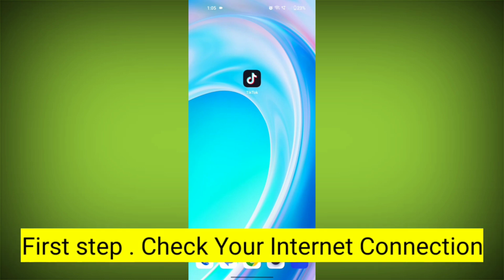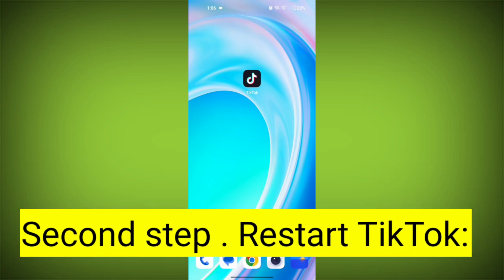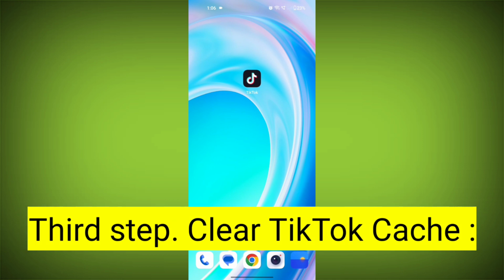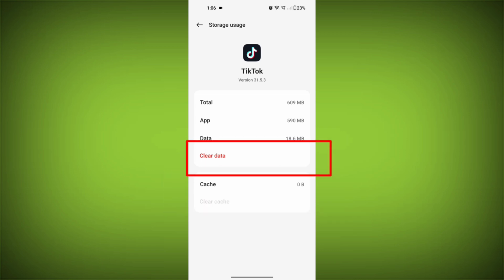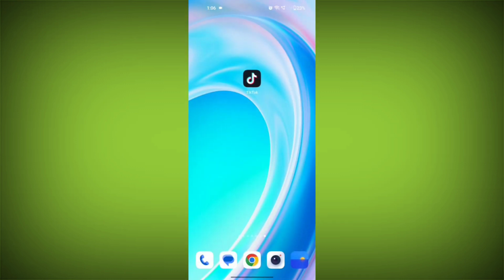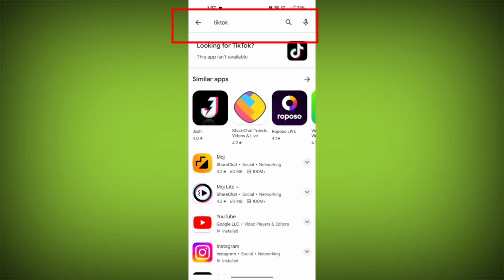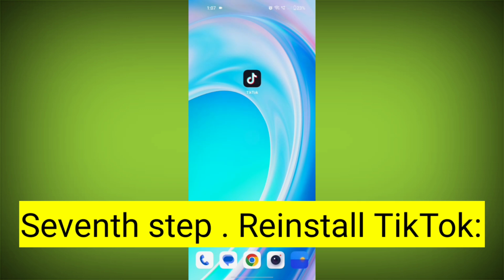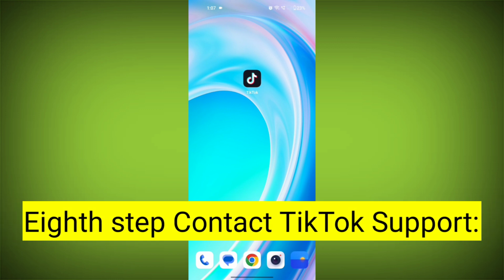How to Fix TikTok Error The video you're trying to watch is not available Problem Solved